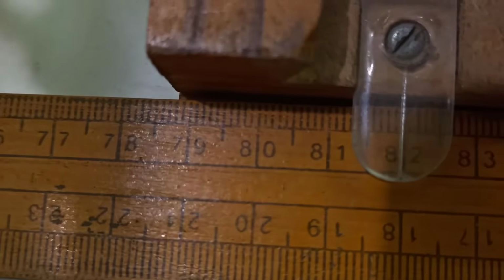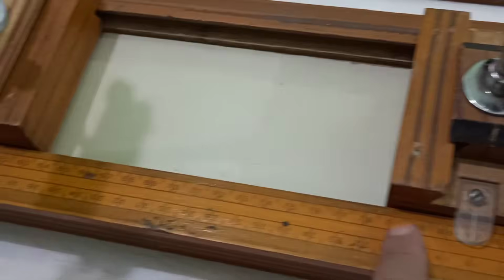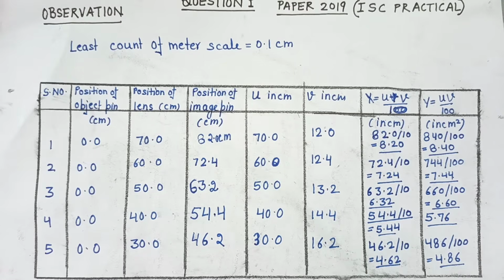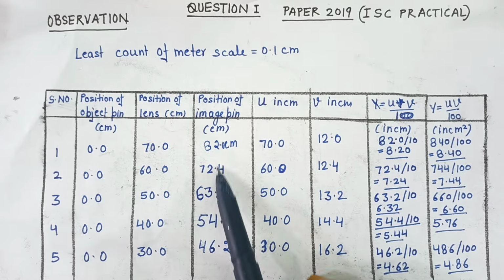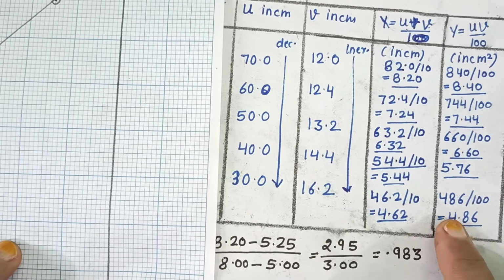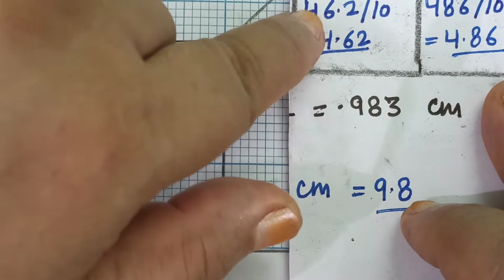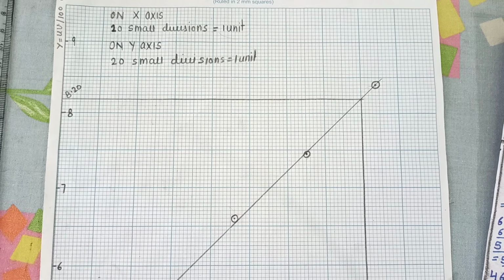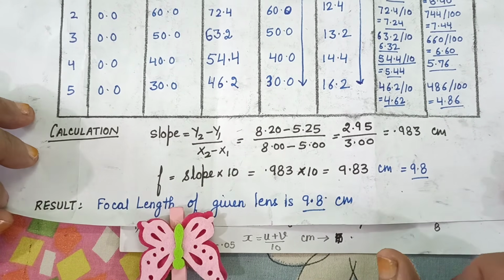Class12:ISC-2019 physics Practical paper question 1 demonstrated by PRATIBHA DWIVEDI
learn how to perform experiment and then write in exam copy